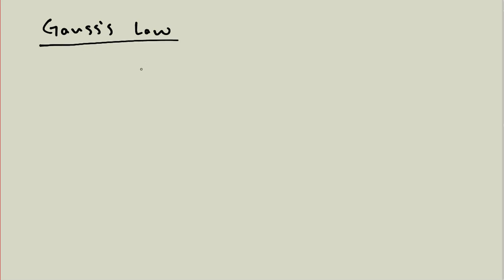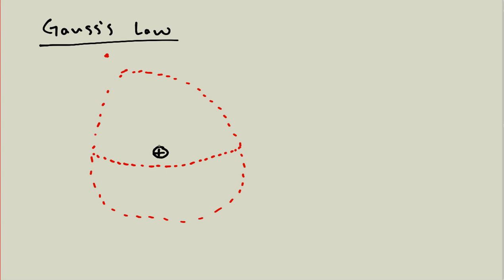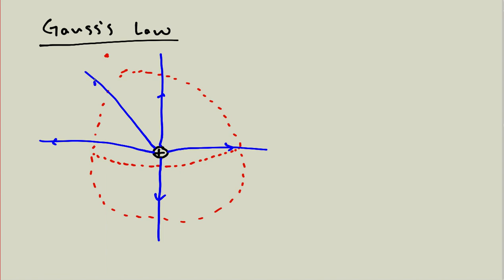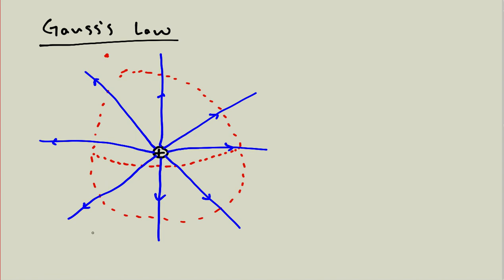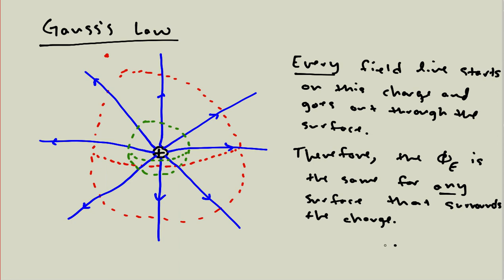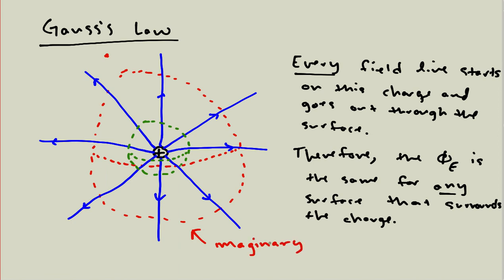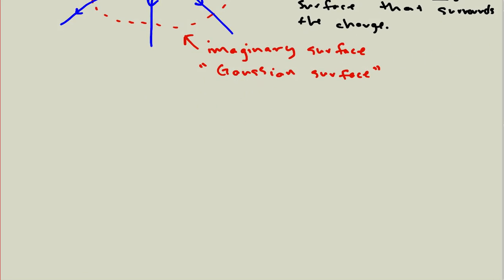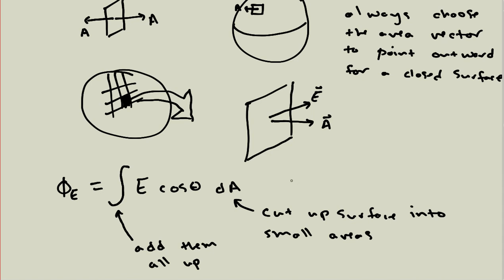Gauss's Law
Part 3 of Gauss's Law series